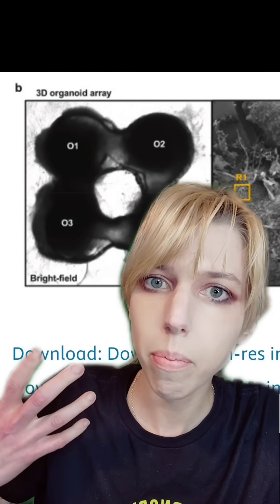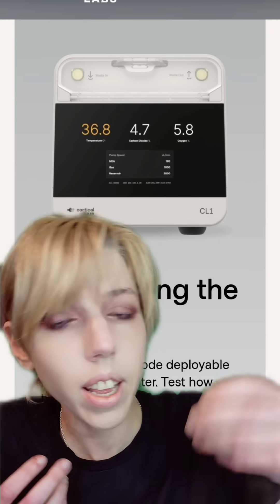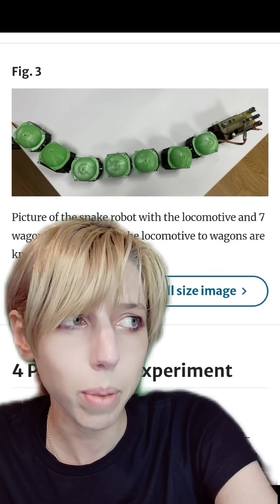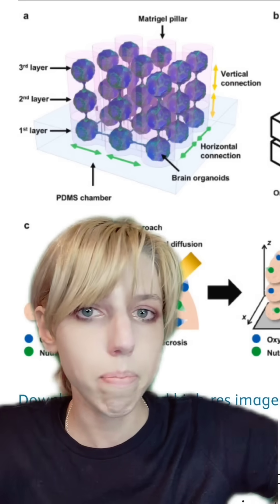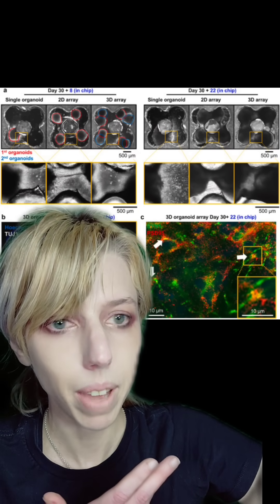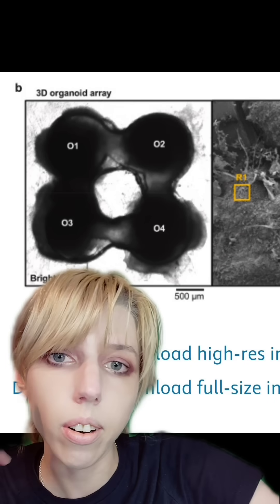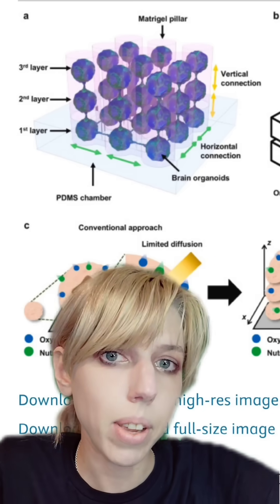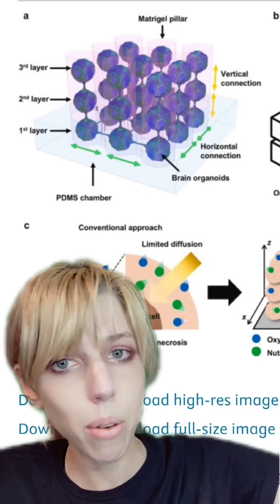Lab-grown Human Brains Stacked into Towers for Biocomputers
further reading